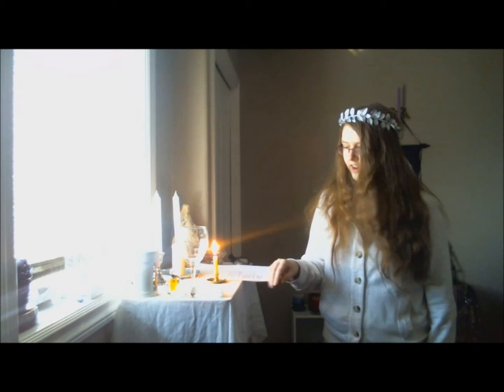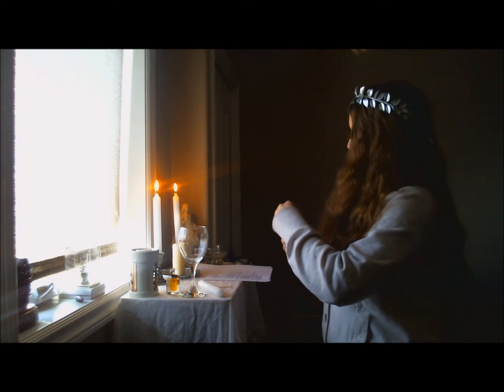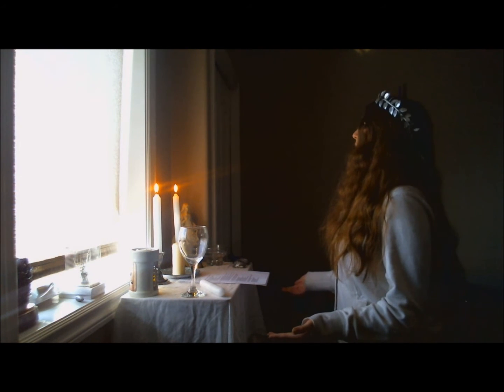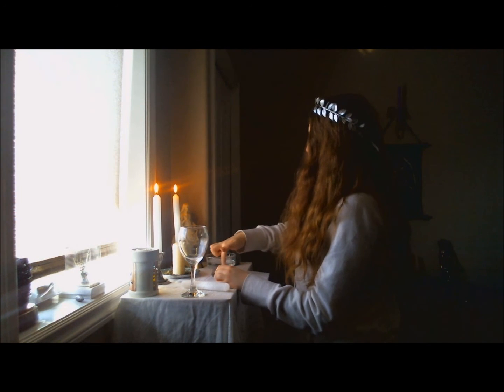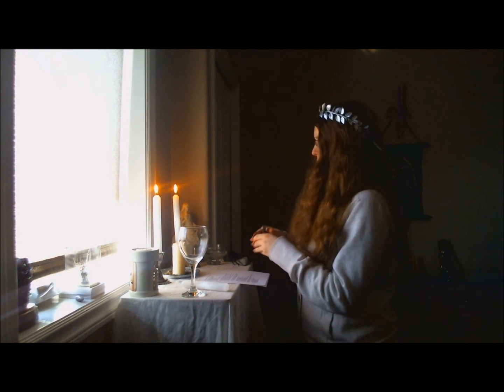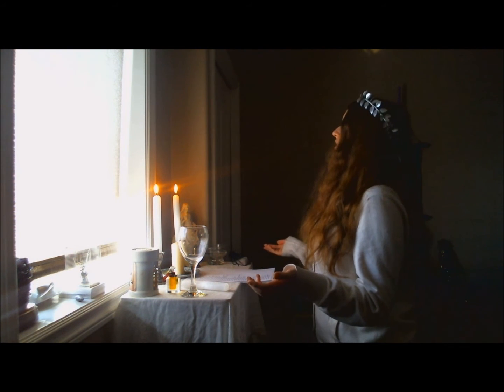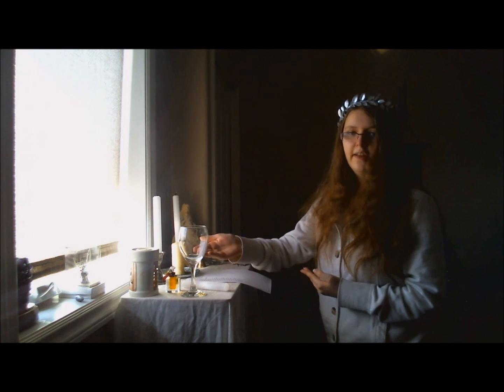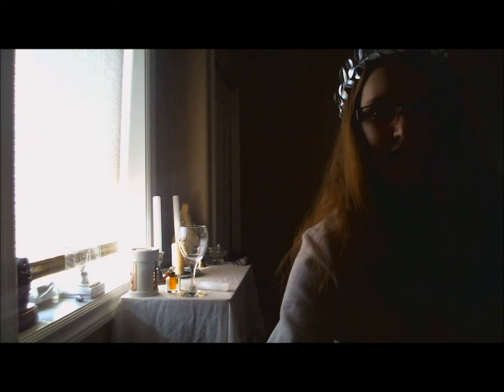A Wiccan Tradition: S01 EP23 Full Moon Ritual (March 16, 2014)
Showing you guys a ritual! I love you all!